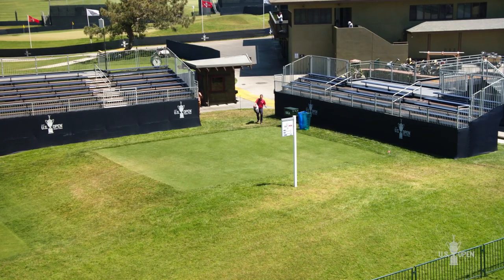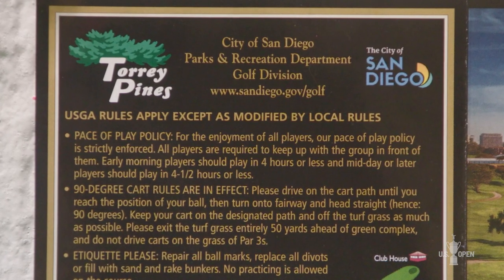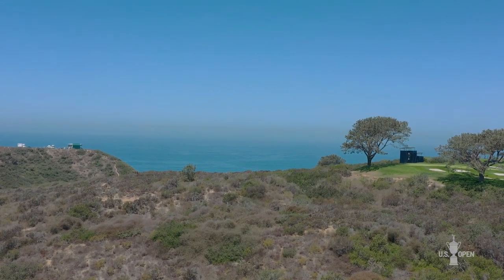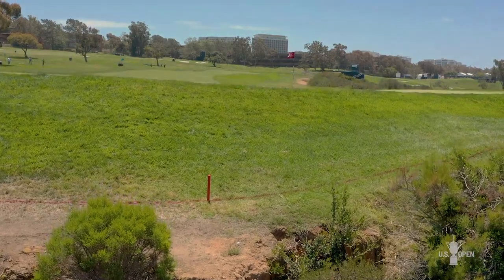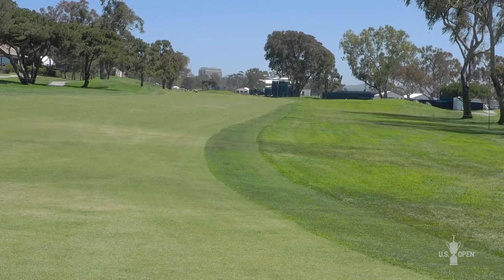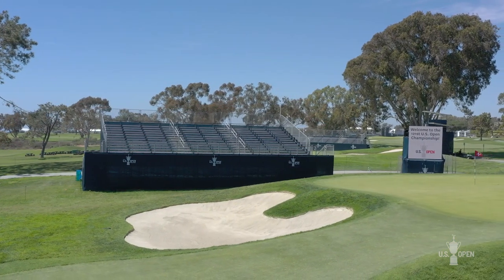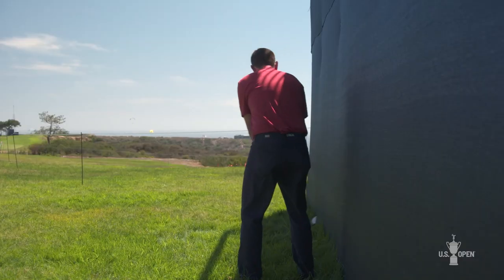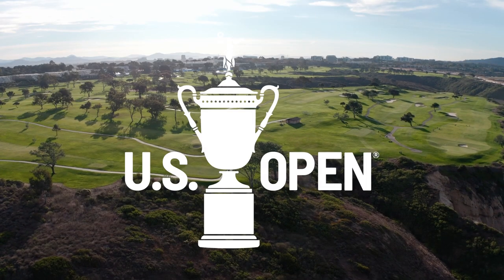Rules Corner: What to Look for at Torrey Pines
Here are a few things competitors, and you, the fan, should look for during the 2021 U.S. Open at Torrey Pines Golf Course, in San Diego, Calif. Rules Corner, presented by Rolex.